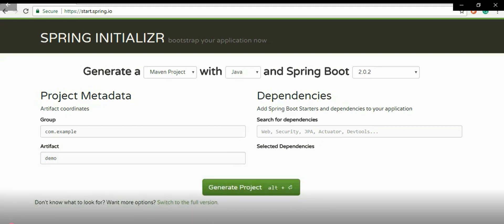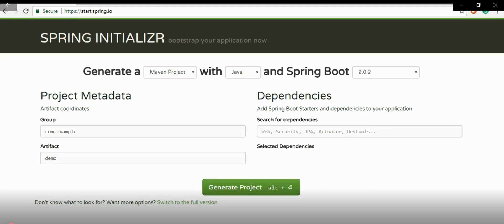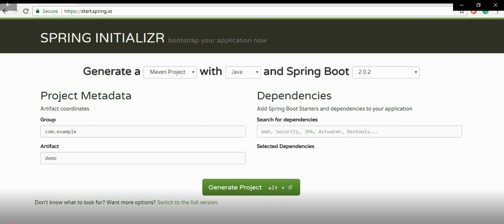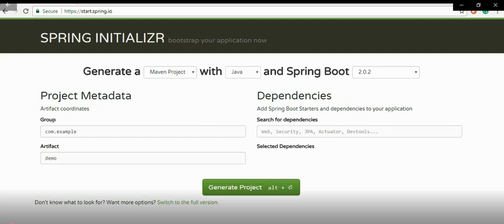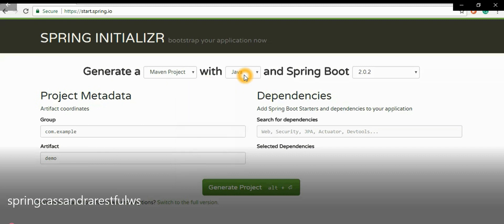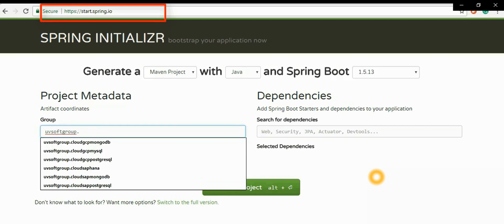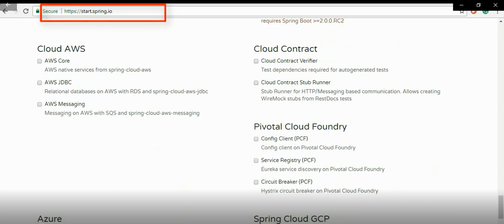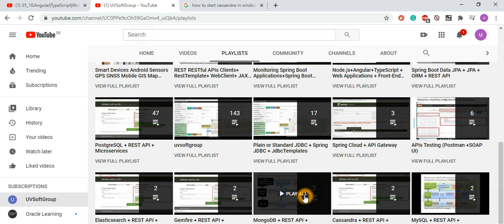16_1: Cassandra |REST API | Web Services | Spring Boot | Custom APIs for CRUD operations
Hope this video will be interesting in Custom REST APIs or RESTFUL APIs or Microservices development
base on Cassandra No-SQL database, spring boot, and spring data to be helpful for those who are interested.
Technology & Tools used:
1.Eclipse IDE
2.Java 8+, Spring Boot and Google Postman(REST APIs Client Testing)
3.Spring boot DevOps and Actuator  tools
4.Micrometer, Prometheus, and Grafana monitoring tools
5.Maven as a building tool
6.Cassandra No-SQL database (backend server)
7.jar based packaging(springcassandrarestfulws-0.1.0.1.jar)
8.External or client-side configuration & deployment(Development, Production, and Test) and Web GUI/UI testing
9.Spring Boot profiles & Application Profiles